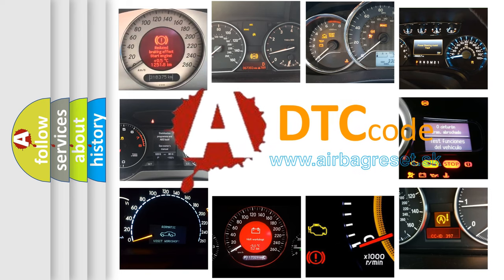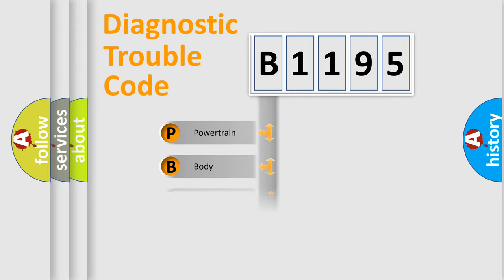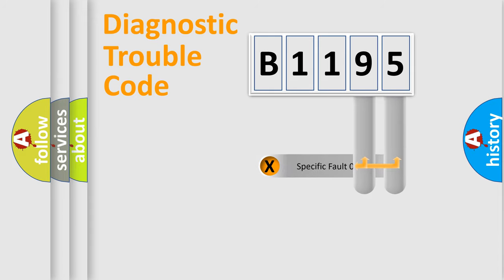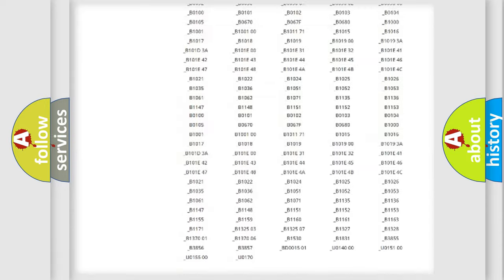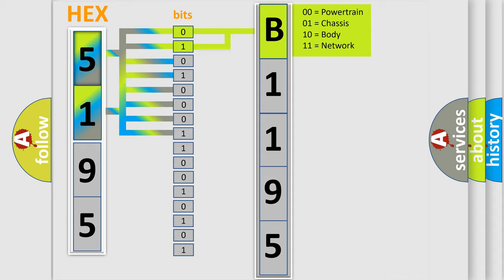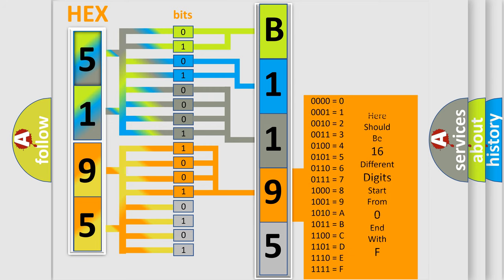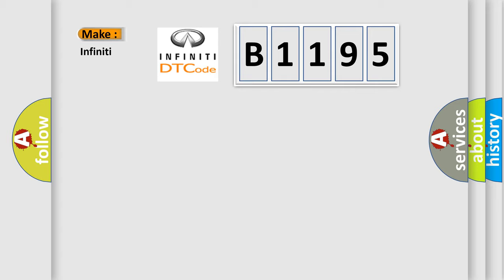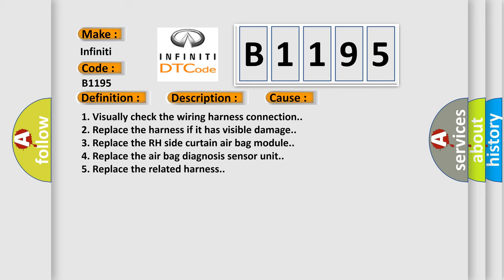DTC Infiniti B1195 Short Explanation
Contents:
0:21 Basic DTC analysis according to OBD2 protocol standard.
1:48 Insight into programming
2:58 A diagnostically understandable description of the Diagnostic Trouble Code
3:05 Basic error definition

Make:
Infiniti
Code:
B1195
Definition:
RF Curtain Airbag Module Circuit Short
Description:
RH side curtain air bag module (front) circuit is shorted to ground.
Cause:
1. Visually check the wiring harness connection.
2. Replace the harness if it has visible damage.
3. Replace the RH side curtain air bag module.
4. Replace the air bag diagnosis sensor unit.
5. Replace the related harness.